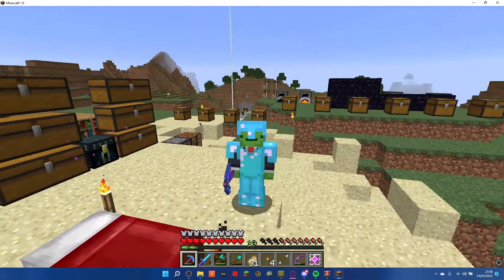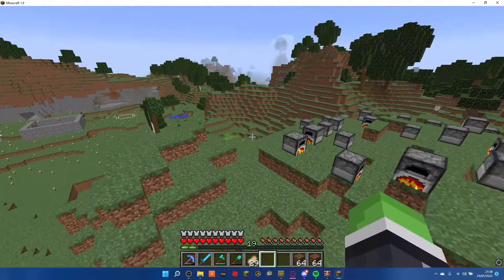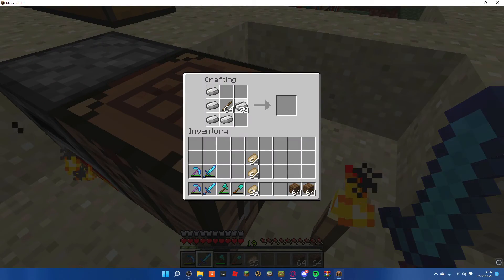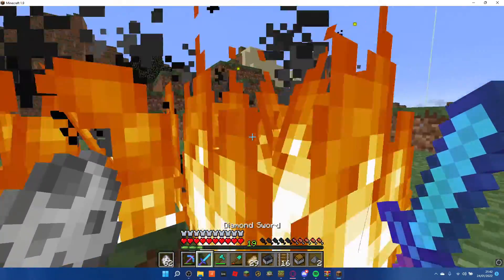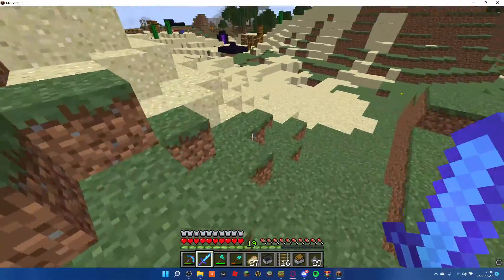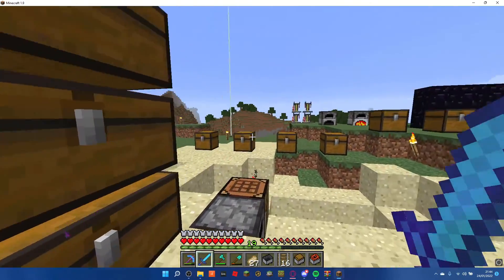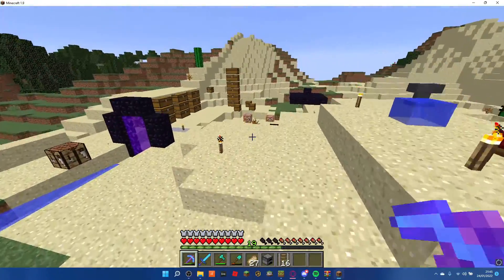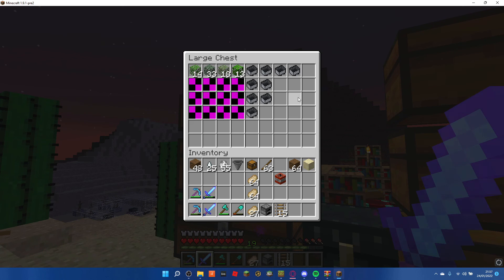Old Versions Ep18 - entity.MinecartRideable.name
Version: 1.9, 1.9.1pre1 and 1.9.1pre2